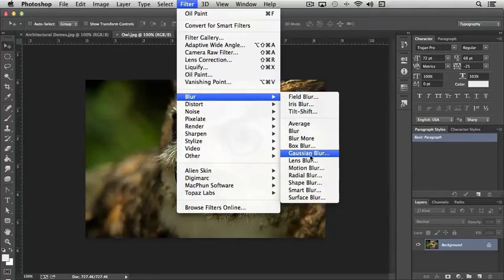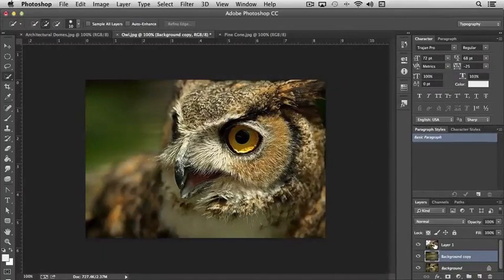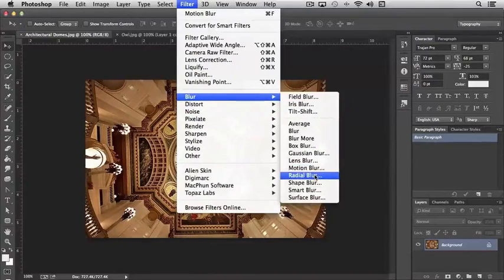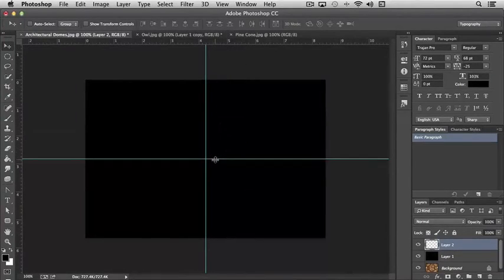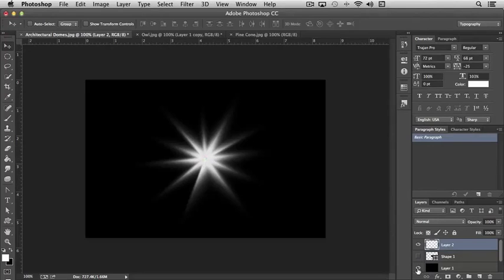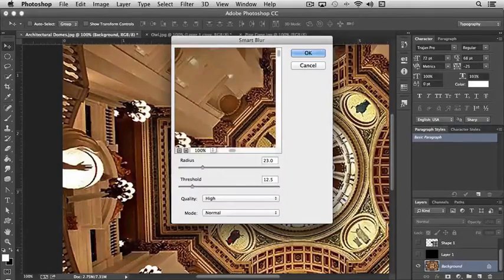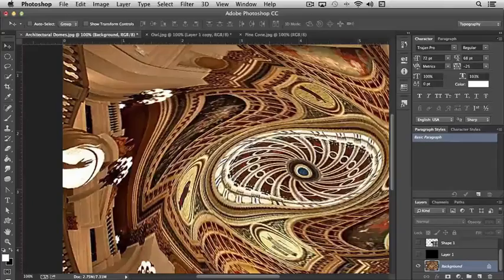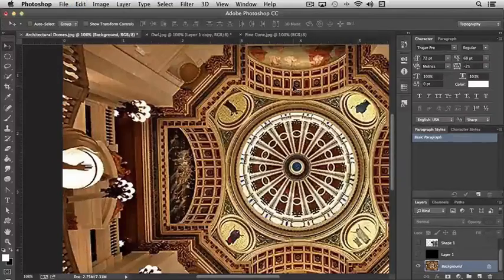Adobe Photoshop Tutorial - Blur, Distort and Pixelate